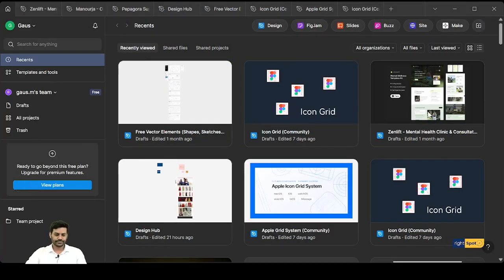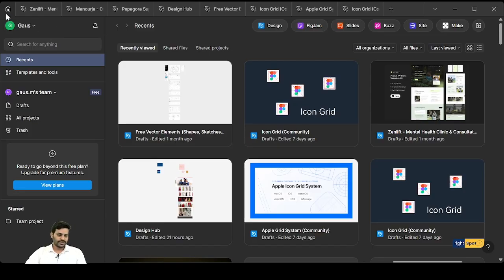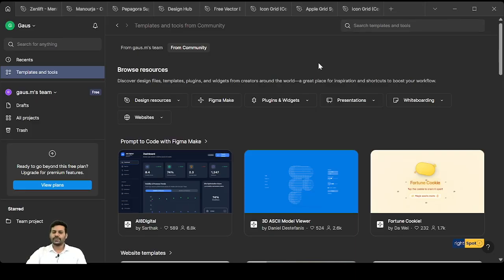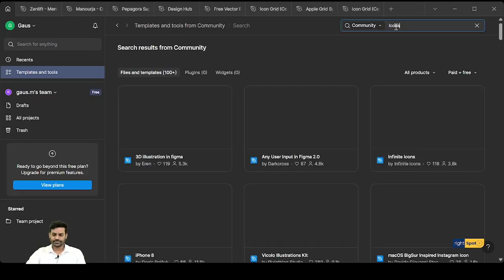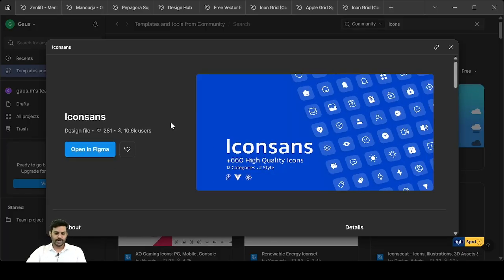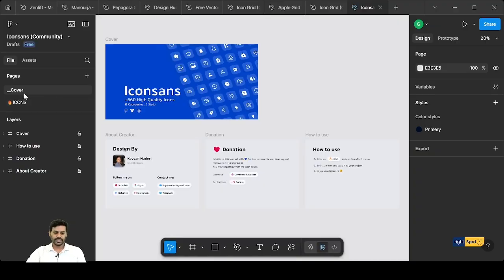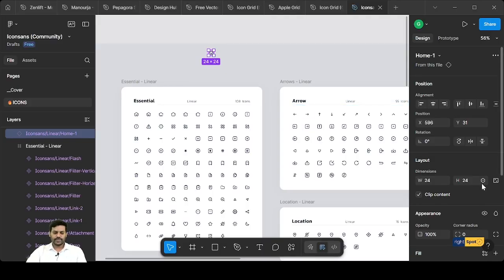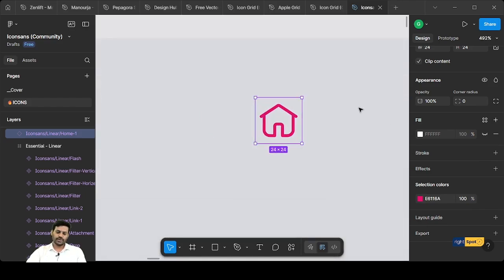5 Simple Steps to Access Figma Community Icons | rightSpot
🎯 Welcome to RightSpot!
In this quick tutorial, you’ll learn how to get icons from the Figma Community — a powerful resource for UI/UX designers, developers, and creators!
Whether you're a beginner or a pro, the Figma Community offers free icon packs, vector sets, and more — all just a few clicks away.

👉 In this video, you’ll learn:
• Where to find Figma Community
• How to search for icon packs
• How to duplicate and use icons in your own projects
• Tips for choosing the best icon sets

📦 Bonus Tip: Stick till the end to learn how to save icons as SVG or PNG for other design tools like Canva, Photoshop, or Illustrator.

📌 What is the Figma Community?
It's a marketplace of FREE design files created by talented designers across the world — from icons, UI kits, illustrations, templates, and much more!

💡 Perfect for:
UI/UX Designers, Web Developers, Graphic Designers, Product Designers, and Design Students.
📚 Useful Resources:
• 🌐 Figma Community
• 🧰 Free Icons Pack (Search inside community with keywords like “icons”, “free icons”, “UI icons”)
📌 Chapters:
00:00 – Intro
00:35 – Where to find Figma Community
01:20 – Searching for Icons
02:10 – Duplicating & Using Icons
03:00 – Bonus Tip: Exporting Icons
04:00 – Final Thoughts